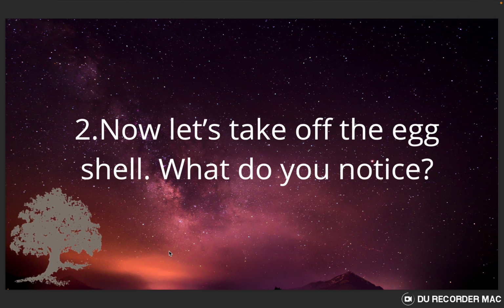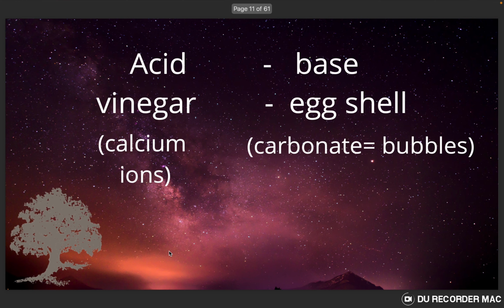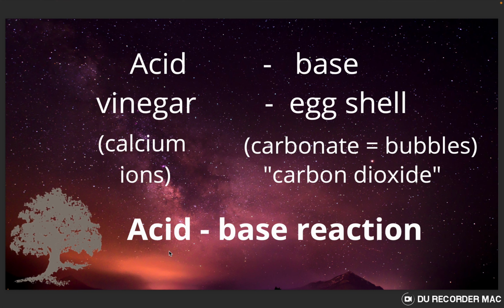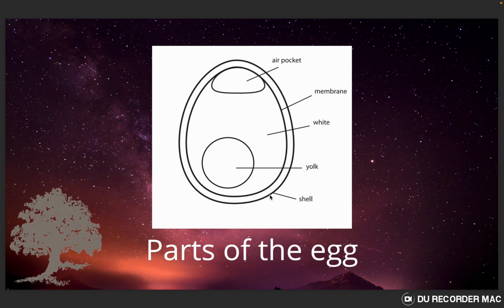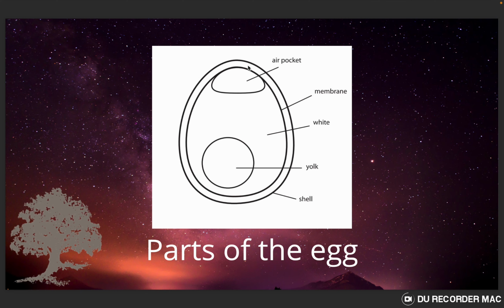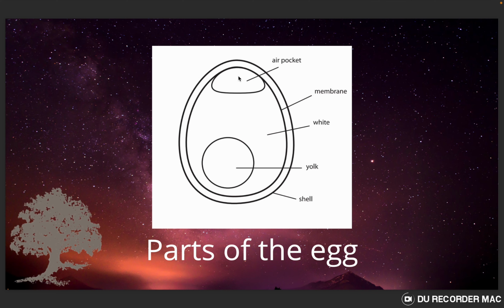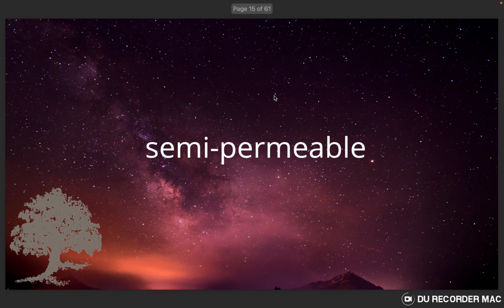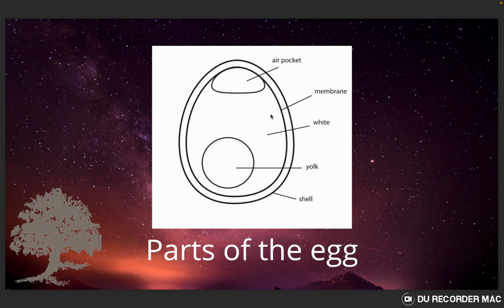Narration on Egg in vinegar Science Experiment (Acid-Base reaction; Osmosis)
Here's an oral narration idea for you, fellow parents!

For 2 years now, I have facilitated and co-facilitated my children's online Cluster Meetings (a small, monthly gathering of fellow Homeschoolers wherein the kids get to share about themselves, their work/favorite things, do art/music appreciation, memory work together, and an activity related to the month's theme). This past school year, our provider (LLH) encouraged us to try the theme Science Everyday (and Math Everyday) for the last 2 Quarters.

Preparing for Cluster Meetings would take extra effort on the part of the facilitator but it also serves to help us grow and learn more about this living education which charlottemason espoused... and it's really fun listening to the kids' ideas too 😍.

Since I had prepared this material for BOTH my kids' Grade 1 Cluster and Special Needs Support Cluster (to make life more simple, haha), I realized I could use it as prompts too for retelling. 😁 This served as Third Quarter exam for Science of my 4th Grader. I was supposed to be the one controlling the arrows for the presentation, but he was too excited to jump in. 😍

When I get the chance, will update description with links to the resources I used for this.